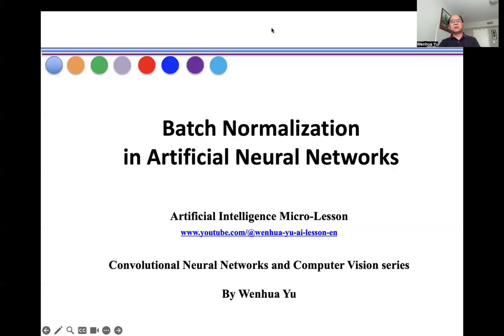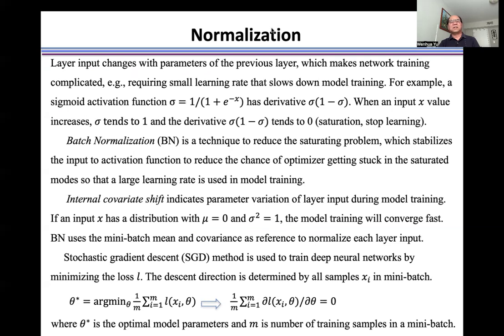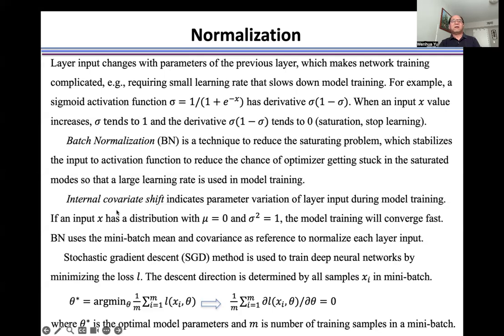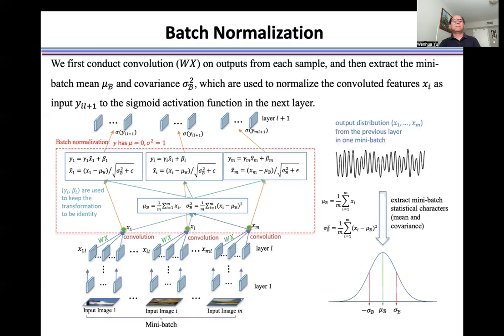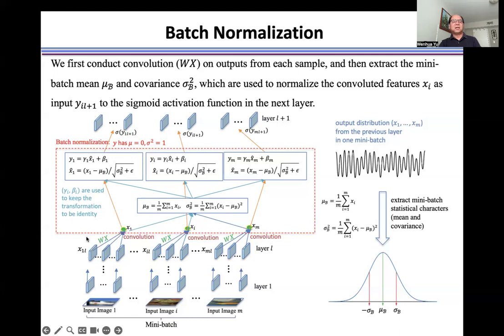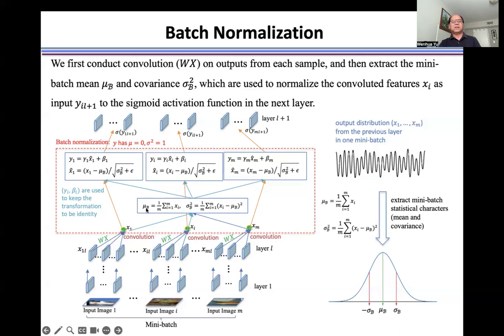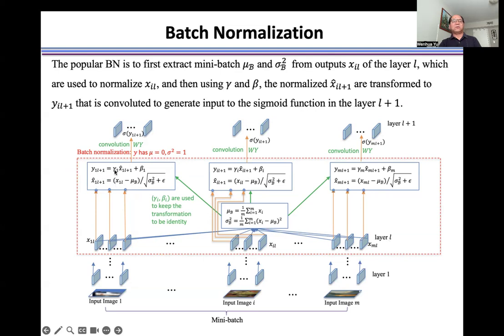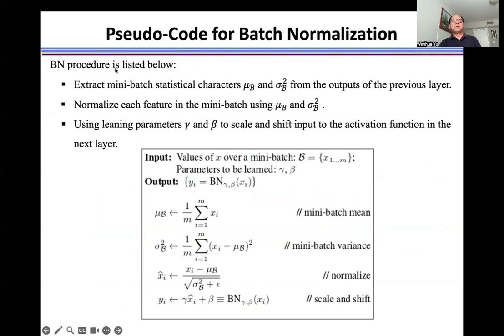Batch Normalization in Artificial Neural Networks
Internal covariate shift causes the low network training efficiency. Batch-normalization is applied to stabilize the input features from the previous layer to improve the network training performance. This video introduces two types of batch normalizations, which is inserted different location in the networks.